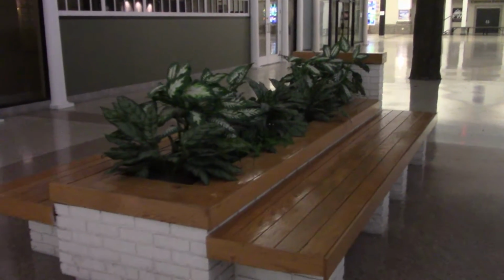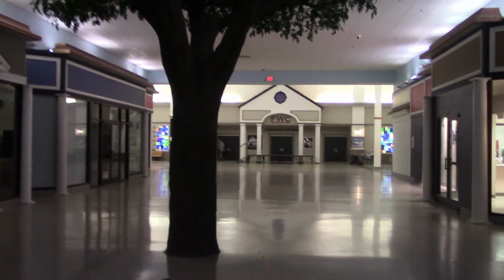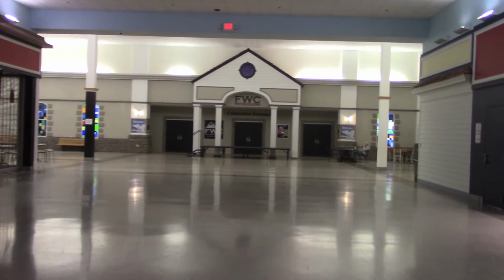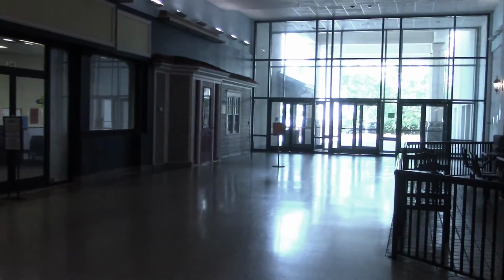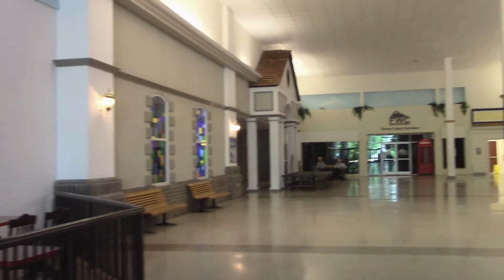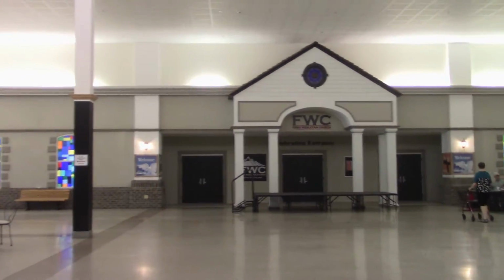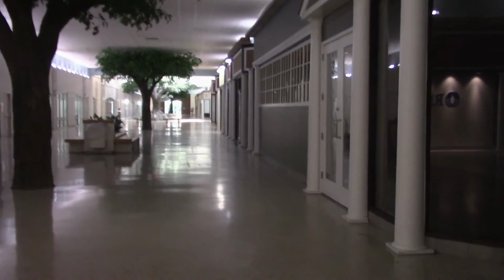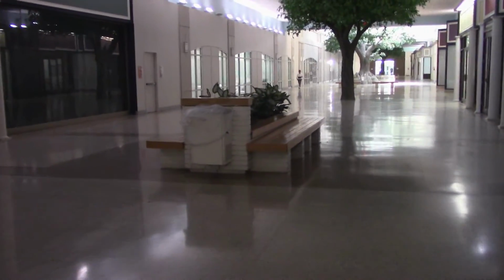Revisiting Westchester Mall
And back to Westchester in High Point we go.  The mall that Oak Hollow Mall killed.

Ironically, Westchester Mall pulled through and outlived Oak Hollow.  Granted, retail is done for, but still...  its a good example of how you can revitalize a dying mall that I think many companies should take notes from.